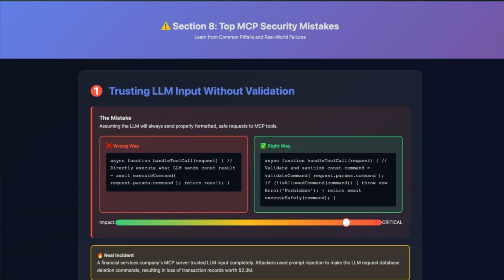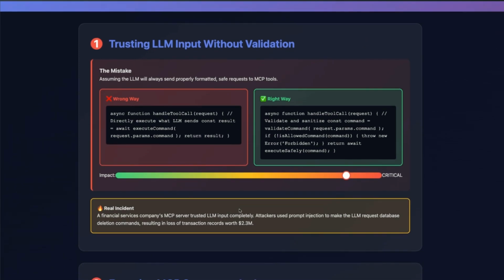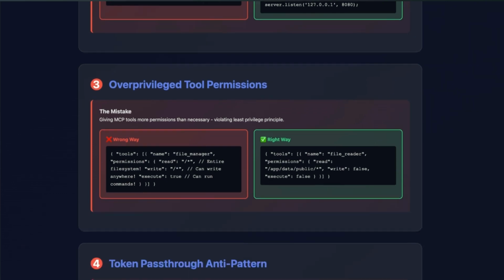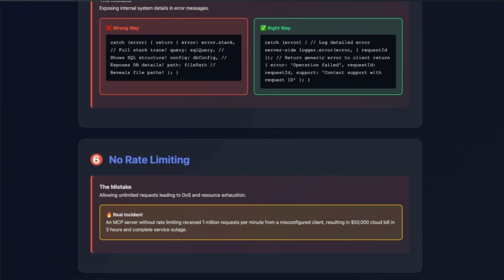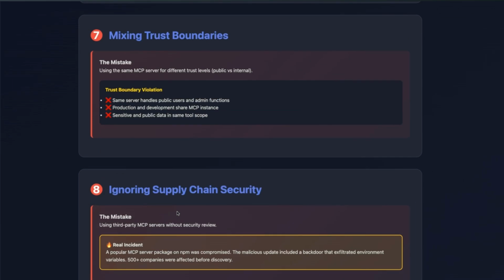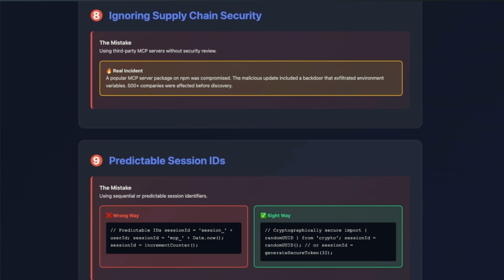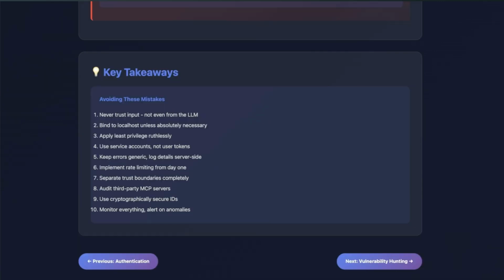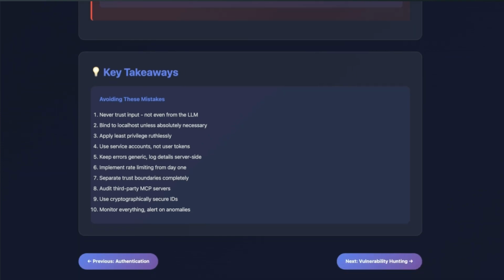Common MCP Security Mistakes | MCP Security Masterclass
Review common security mistakes in Model Context Protocol deployments and the controls that deserve attention during design and implementation.

🔍 Topics covered:
• Trusting model input and exposing unauthenticated servers.
• Excessive permissions and token forwarding.
• Information disclosure, weak sessions, and missing rate limits.
• Trust boundaries, dependency risks, logging, and alerting.

This MCP Security Masterclass lesson helps developers and security teams turn recurring failure patterns into a practical review checklist.